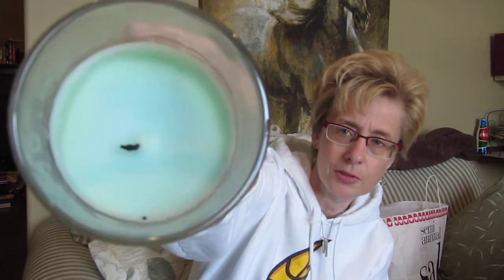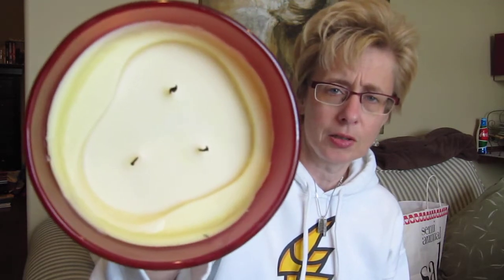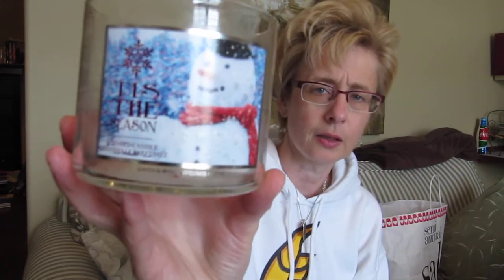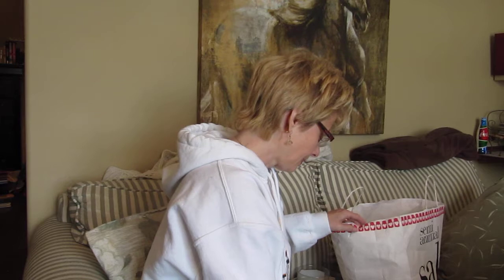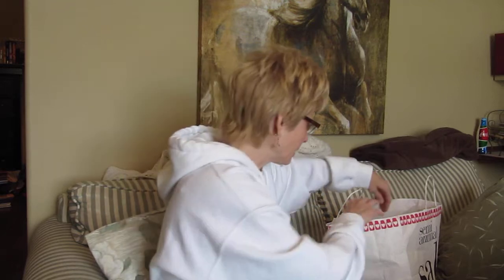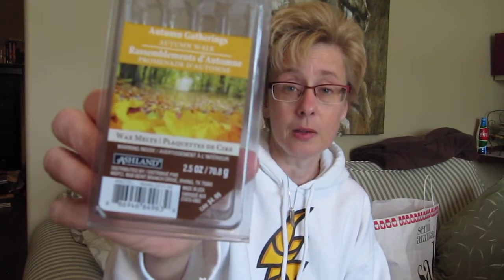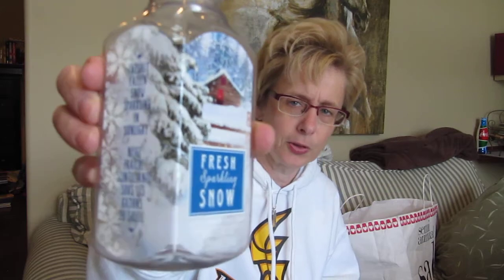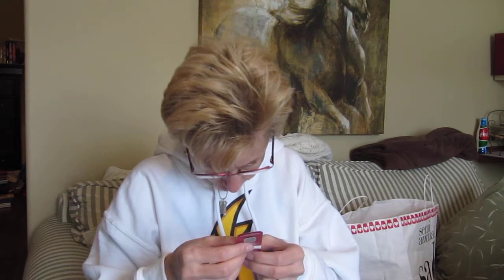Candle and Wax Empties - 2nd half of January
Empties from various companies. Lightening the load.